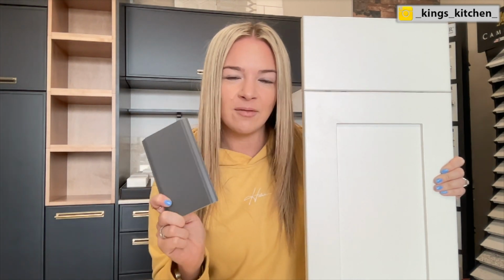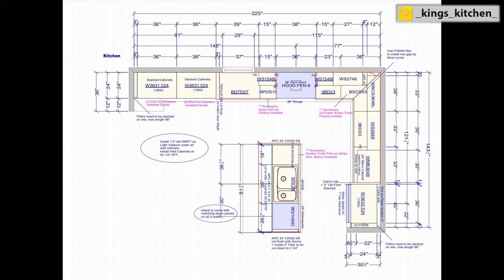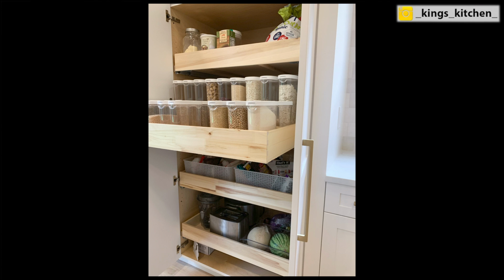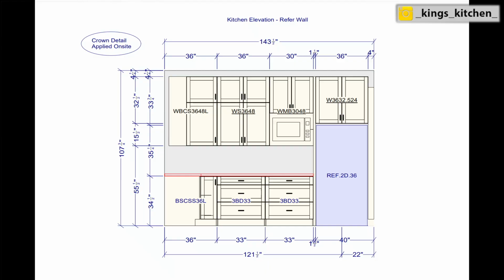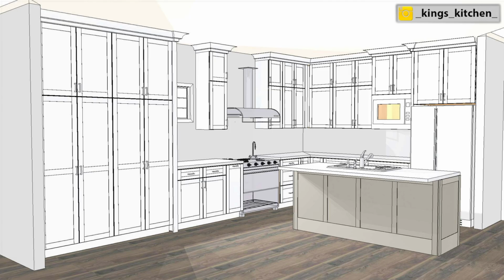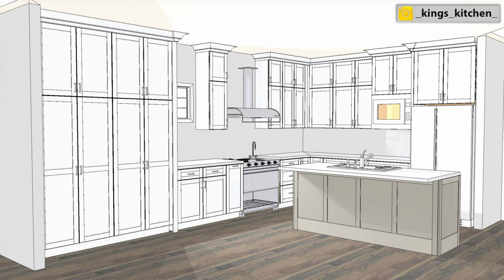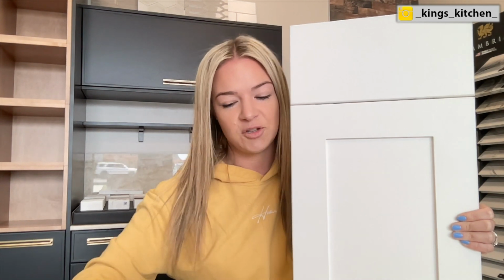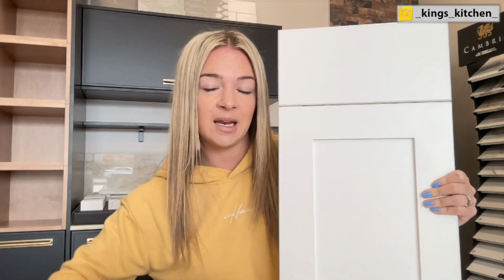***STUNNING (!!) White Shaker Kitchen Reveal with Mid Century Vibes!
Are you ready for another one of our Kitchen Reveals? It's time to show you guys this stunning White Shaker Kitchen with mid century vibes! It was an absolute pleasure working with these clients and I am so in love with the end result. Watch this video to find out all the details about how we planned out the space from the drawing / planning stages all the way to the finished kitchen.

I talk about a lot of new door style ideas, but Shaker has been for a while and will be a great choice for anyone who doesn't want to follow a "Trend" and stick to a timeless kitchen design. Combined with a secondary island color and amazing accessories, this kitchen design will last the test of time.

I also discuss a lot of my favorite material suppliers & selections I’ve used in the past.

I’ll send you free design templates and remodeling lists to run your own successful kitchen remodel.

Cheers! Kerstin

Let’s connect!